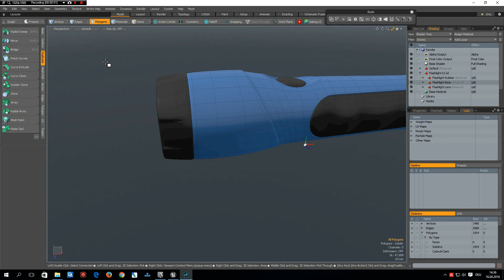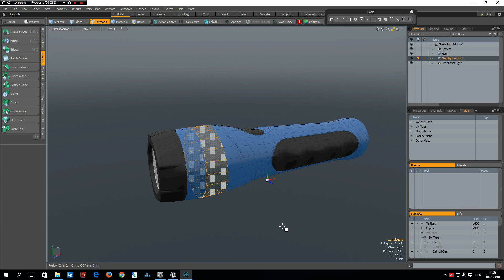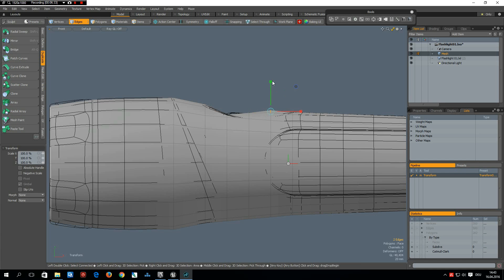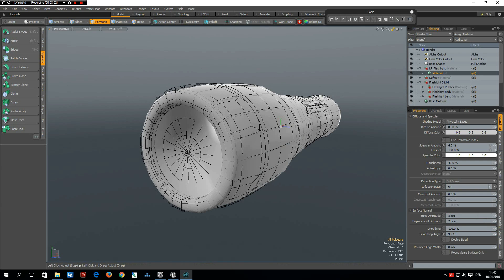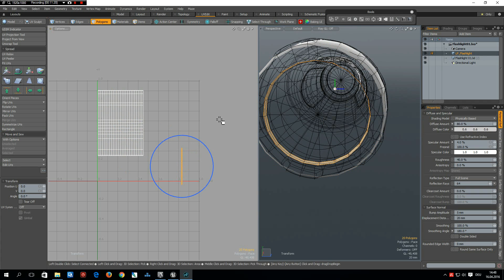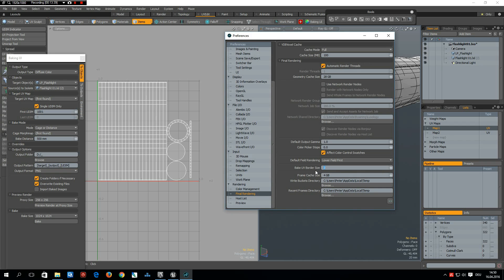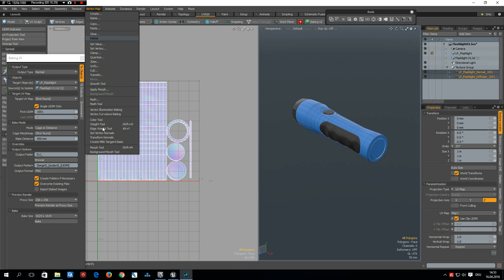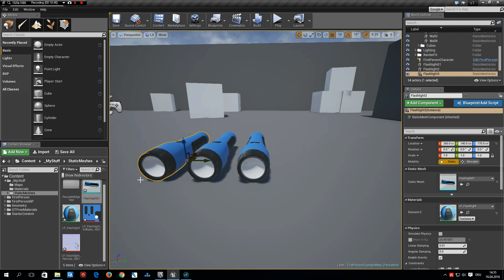The Foundry MODO to Unreal Engine 4 - Export Low Poly Mesh with Materials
This is my workflow to export static meshes from MODO to UE4.